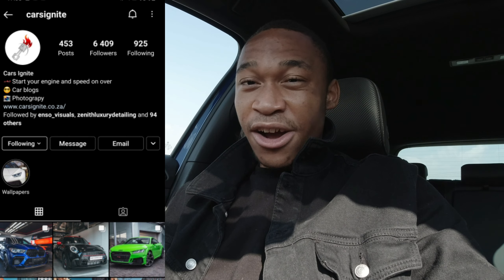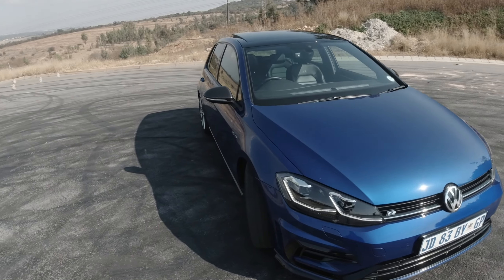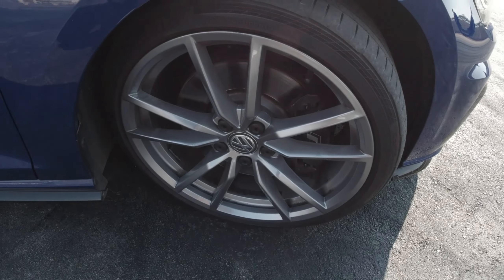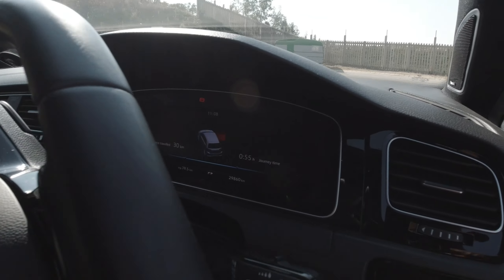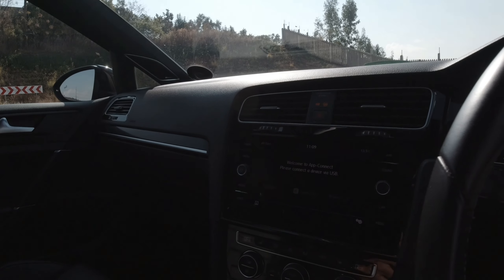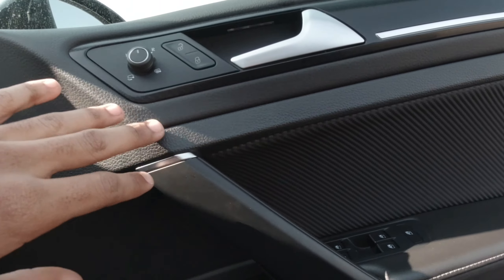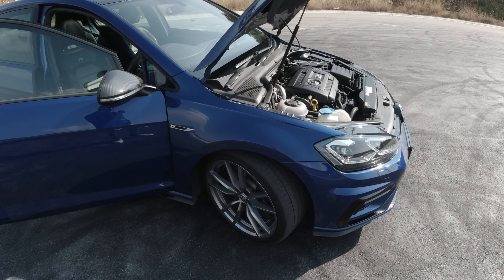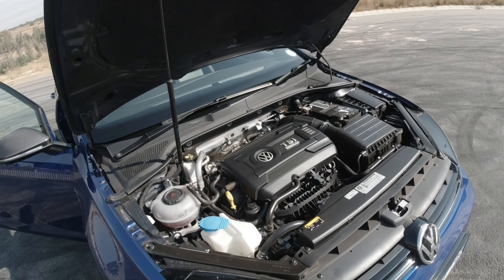VW Golf 7.5R In-Depth Review! | The Perfect Do-it-all Hothatch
Hey guys, welcome to this Golf R review, it's the 7.5, the facelift to the Golf 7 R. It retains everything we love about the Golf 7 R, striking looks, easy to live with, and fast, while adding a twinkle of refreshment to the look inside and out. Brilliant car, and lovely to drive.

Emba